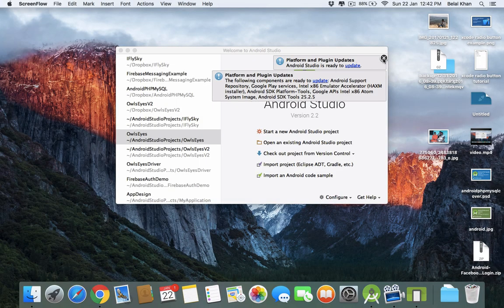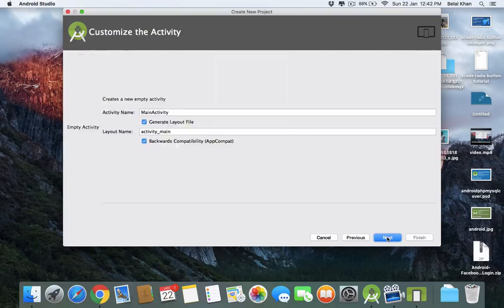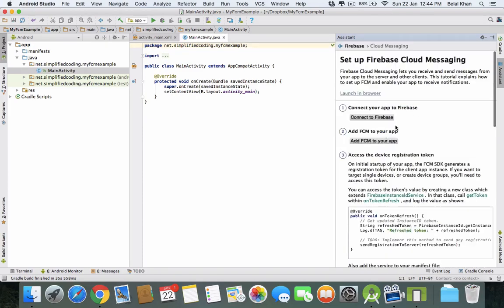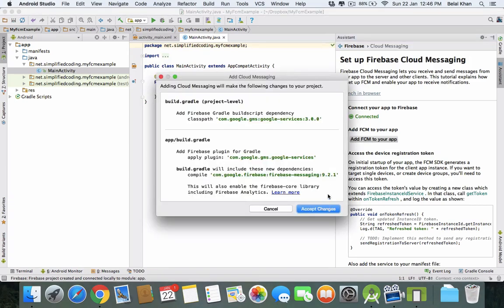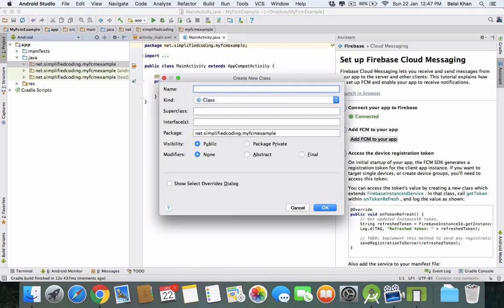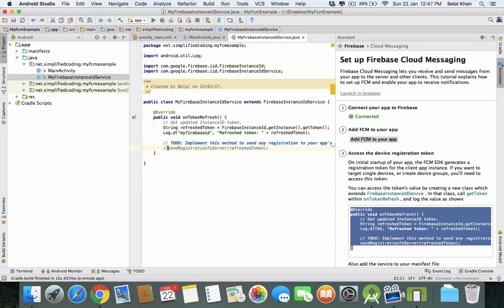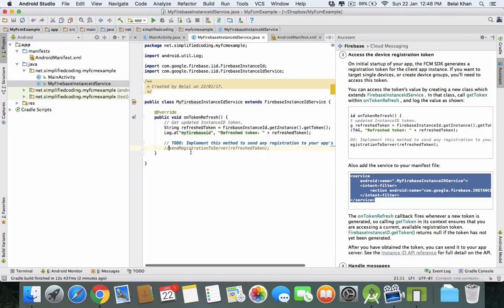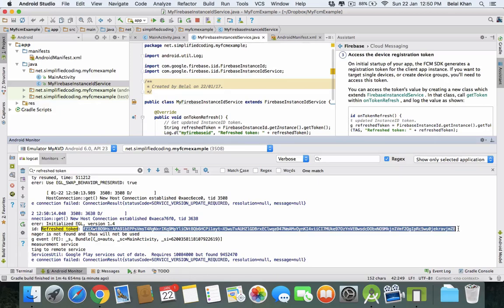Firebase Cloud Messaging for Android Tutorial - Generating Token #1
Firebase Cloud Messaging for Android Tutorial. This is the first video of the Firebase Cloud Messaging Tutorial (FCM Tutorial) Series.

In this video we will learn how to generate device token using FirebaseInstanceIdService.